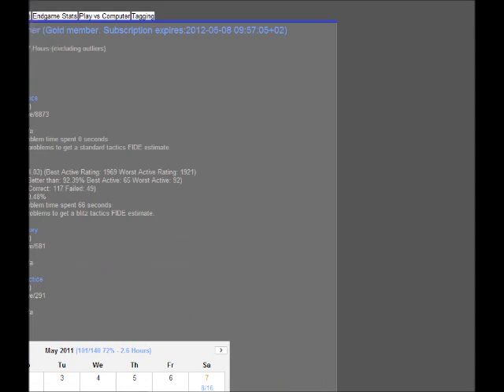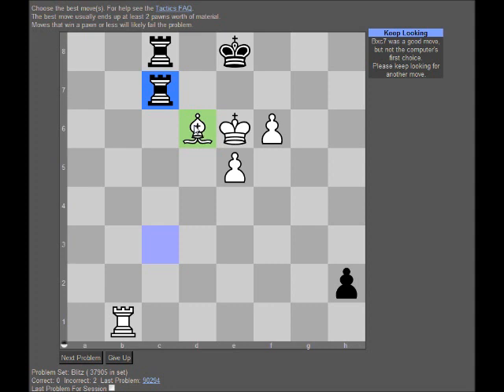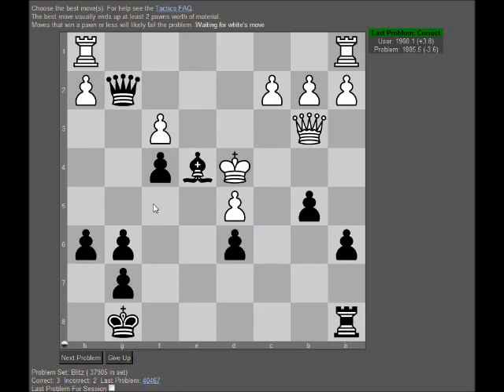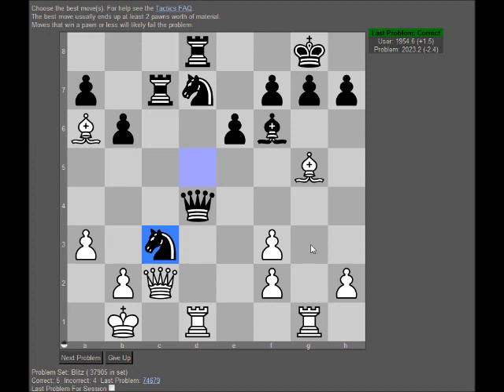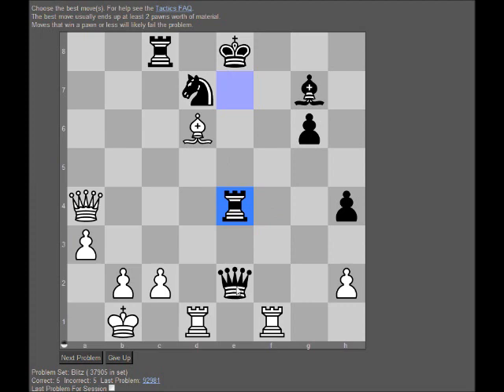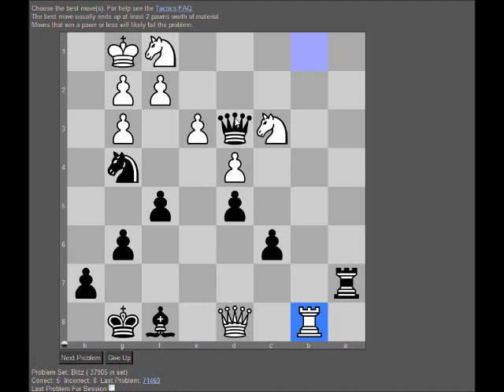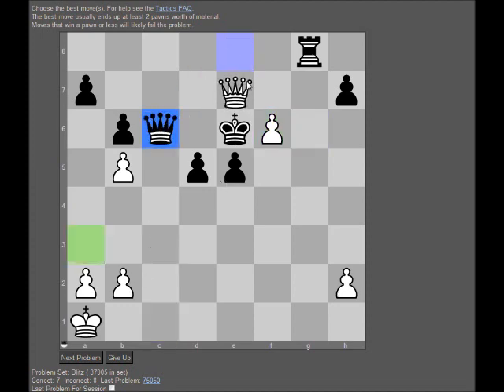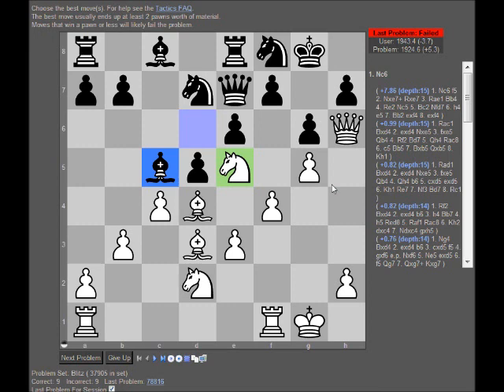Chess World.net: Chess Tactics Puzzle Training at ChessTempo.com - 16th may 2011 (Chessworld.net)